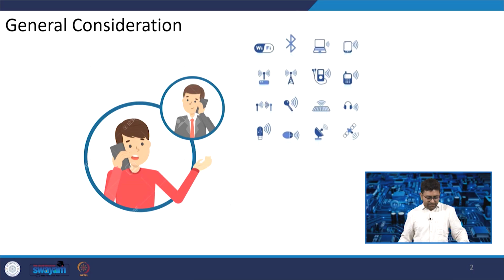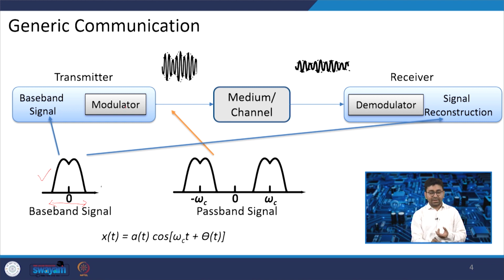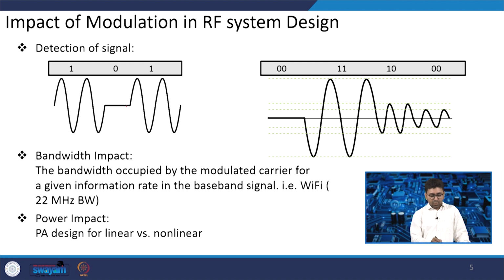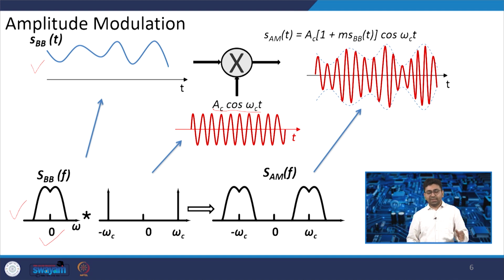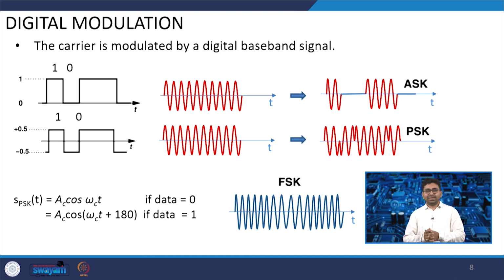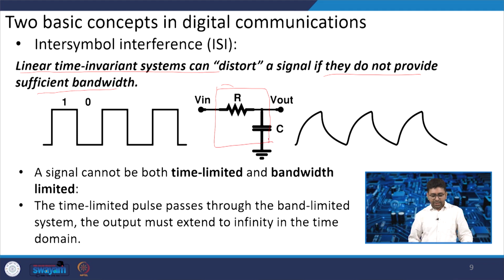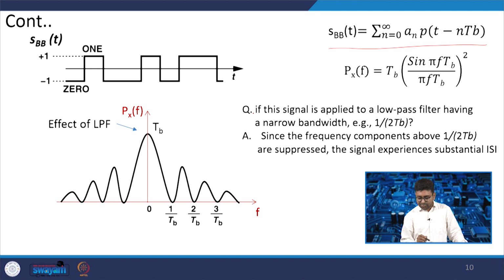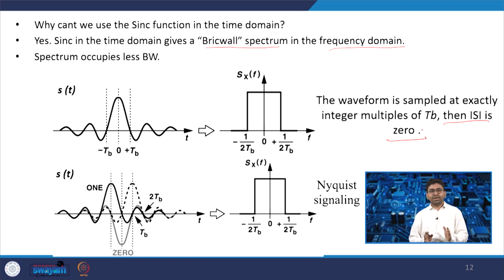Lecture 03 - Basic of Wireless Communication - III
Concepts Covered: Generic Communication System, Amplitude modulation, Angle Modulation, Digital Modulation Schemes.